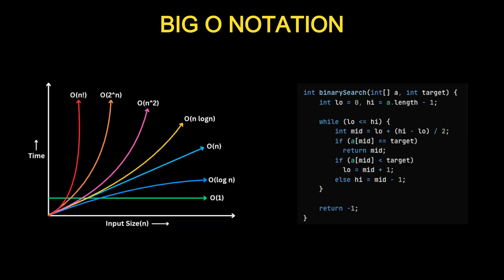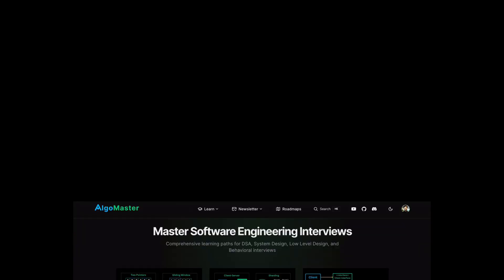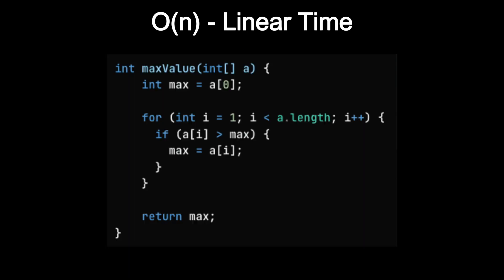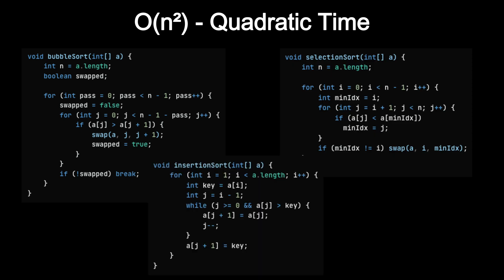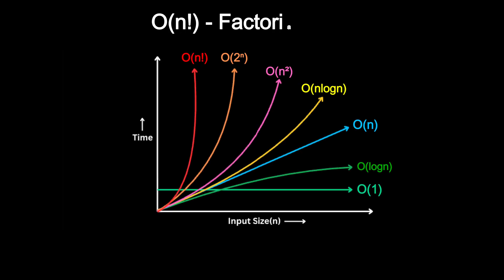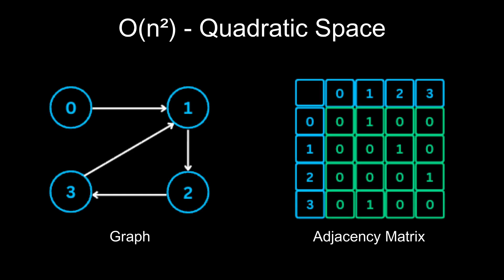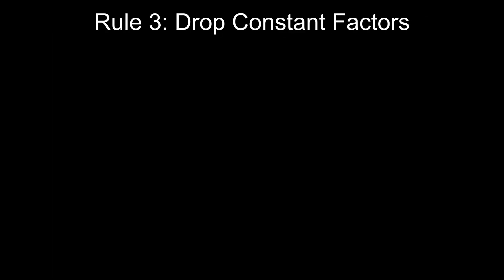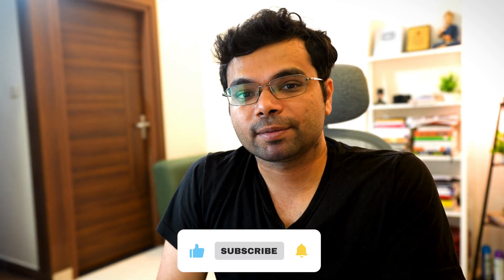Big-O Notation in 8 Minutes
In this video, I talk about the big-o notation, most common runtime complexities, space complexity and rules to calculate big O for any piece of code.